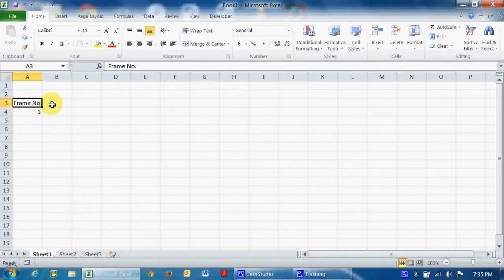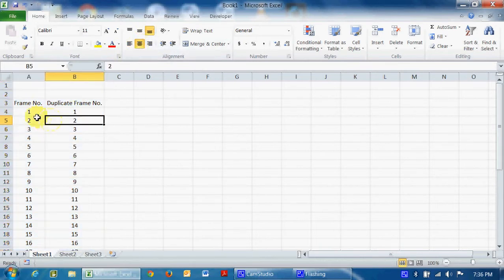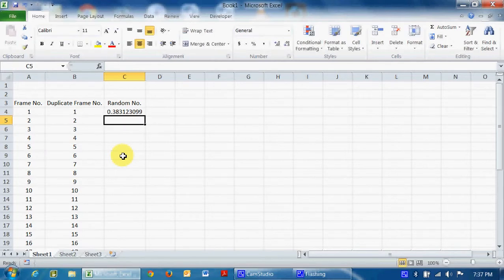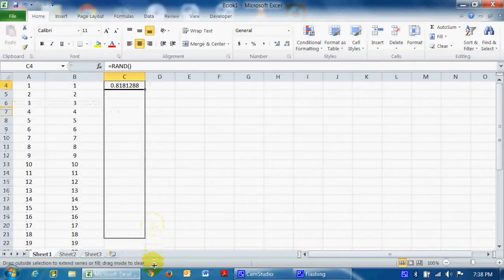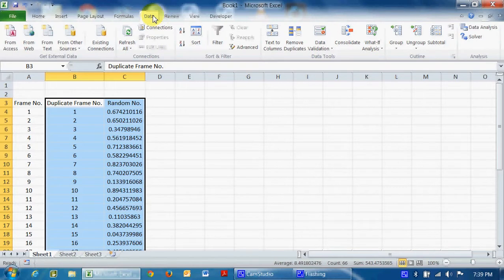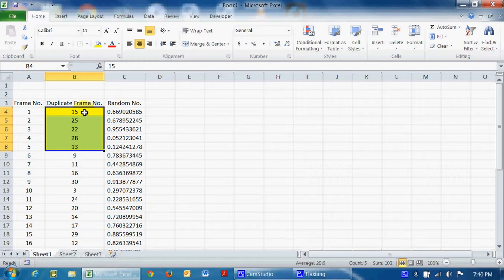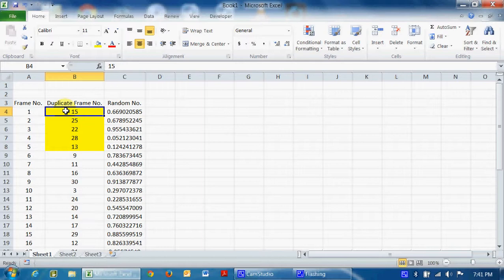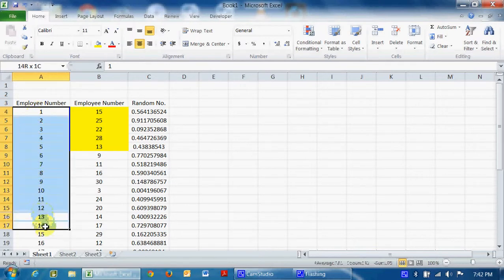Statistics Chapter 2